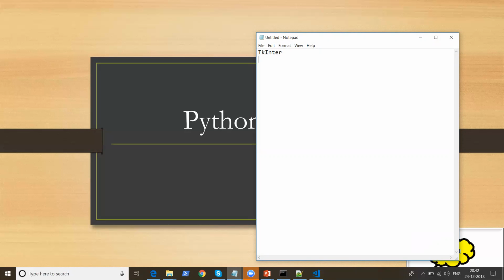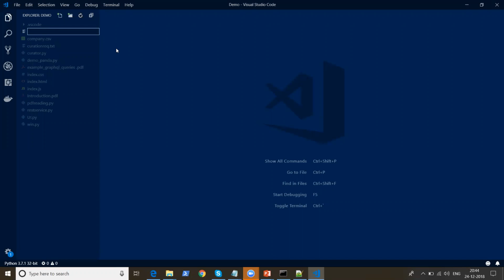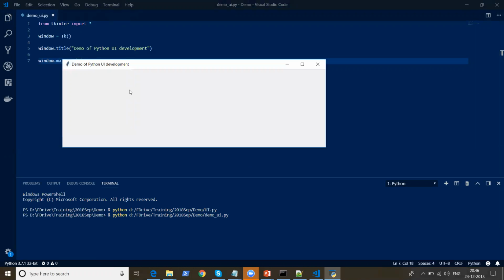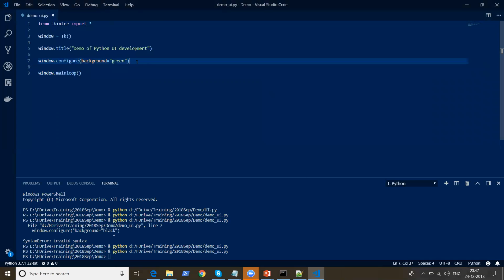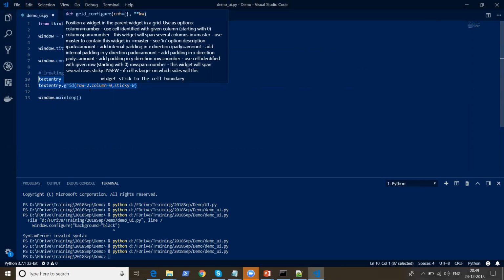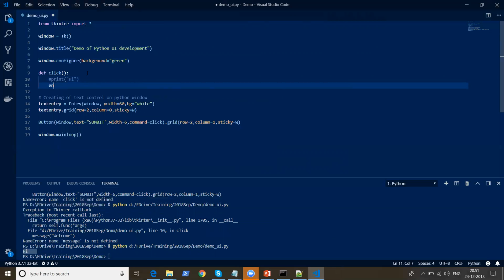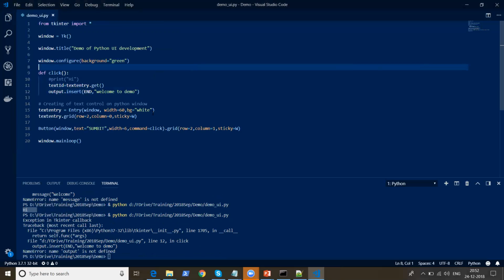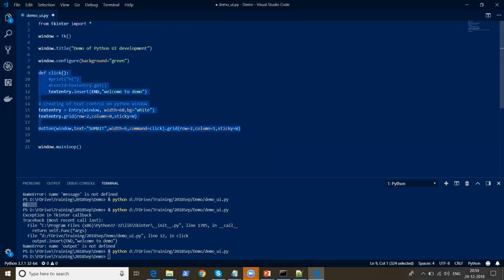GUI development-Python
GUI development in python